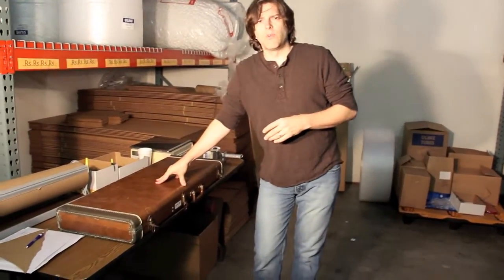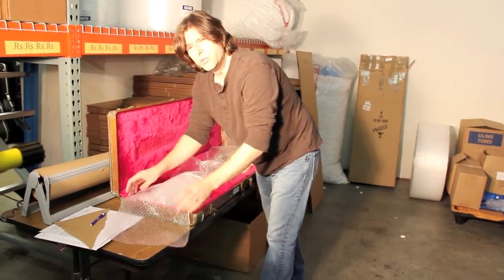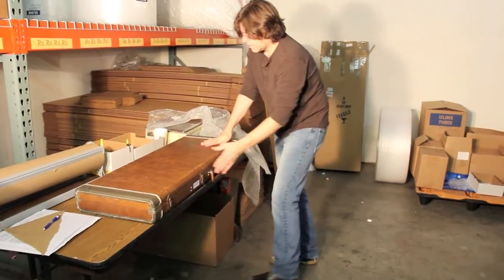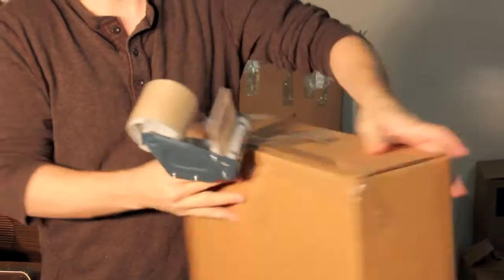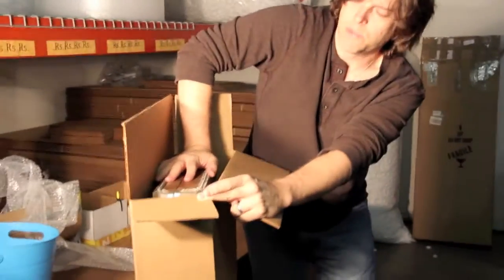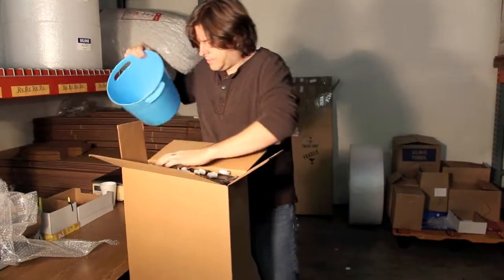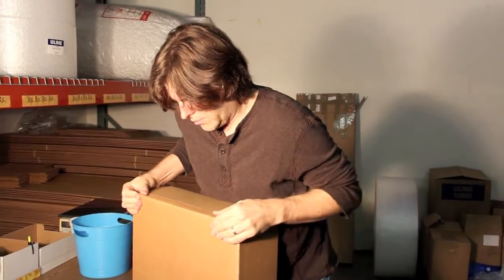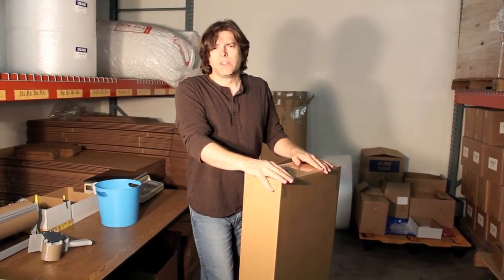How To Ship A Guitar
Packing and shipping a guitar